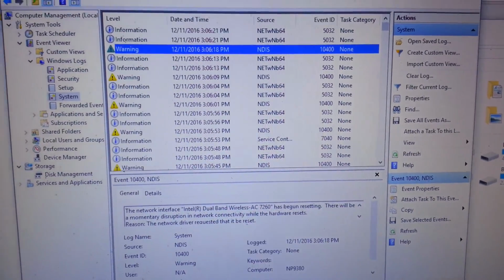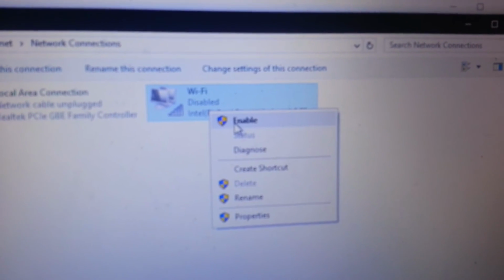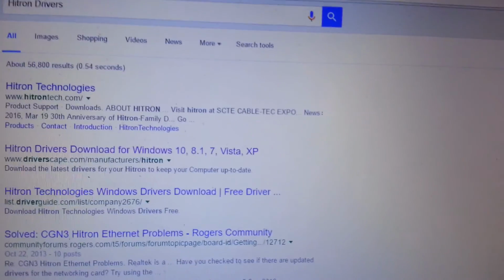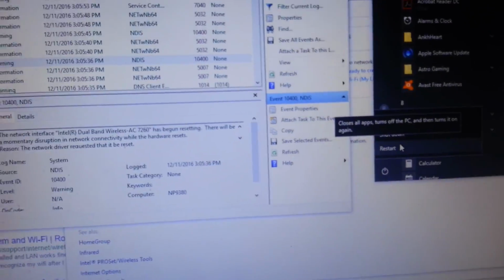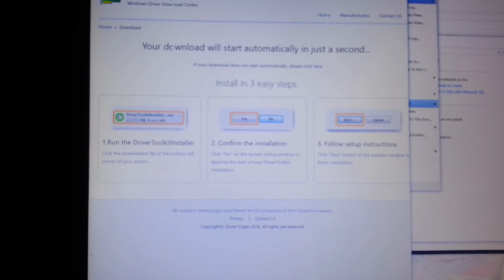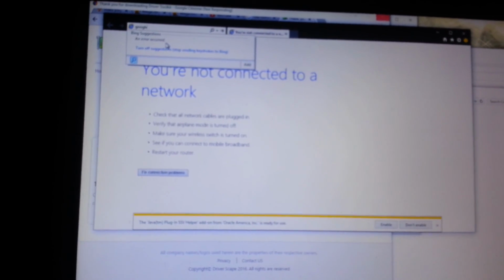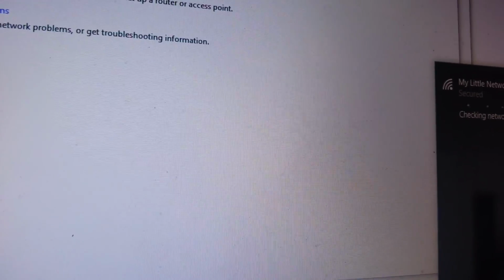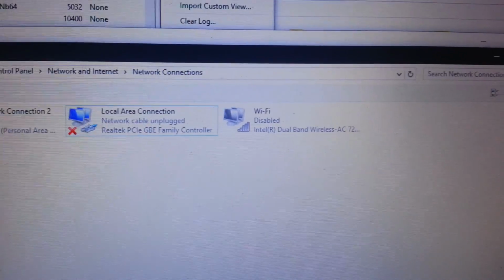Network Adapter Problems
The technical problem I've been having with my Network Adapter. If anyone has any ideas on whats wrong with it or how to fix it, I would greatly appreciate it.

Because I'm having this problem, livestreams is going to be on indefinite hold.